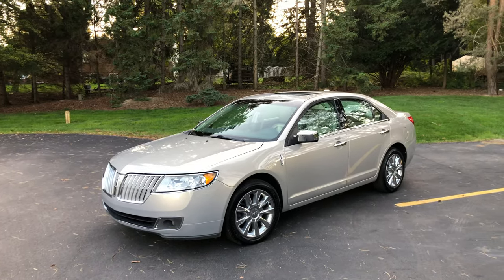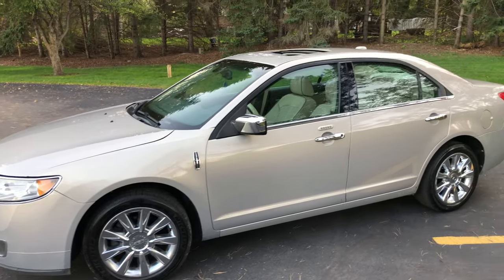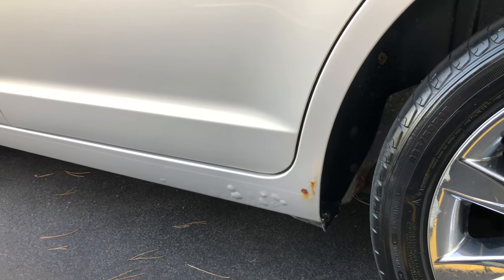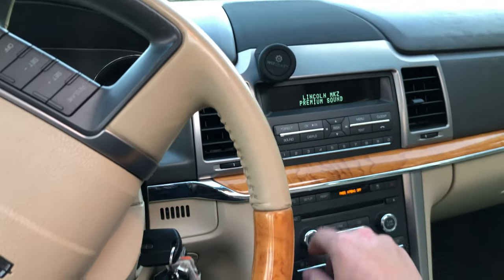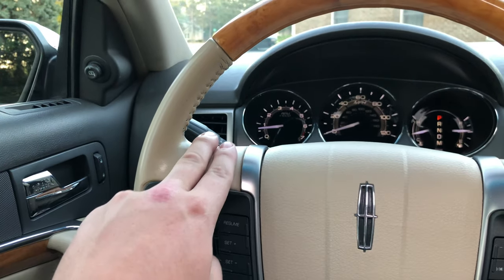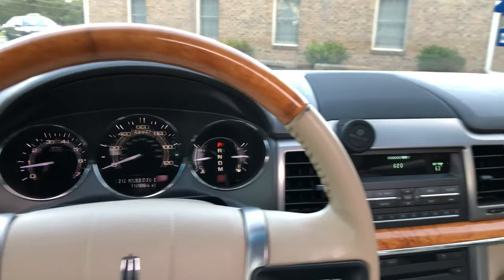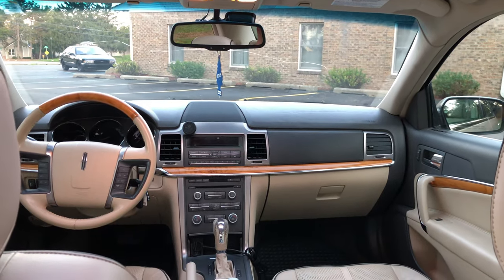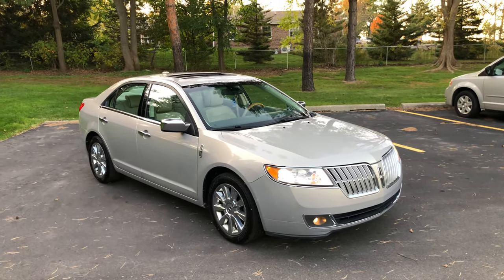MY NEW $3000 2010 LINCOLN MKZ!